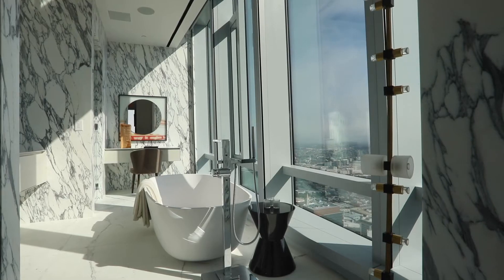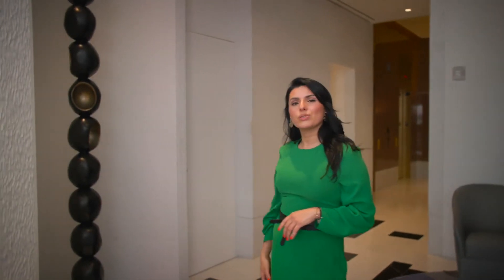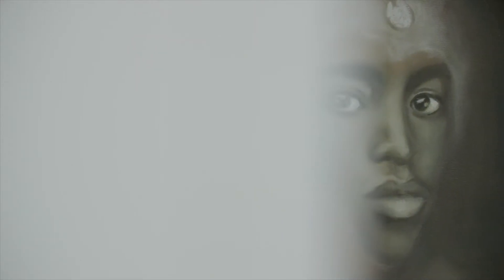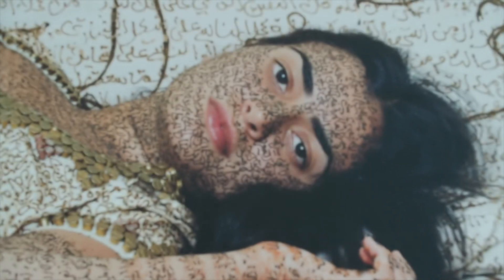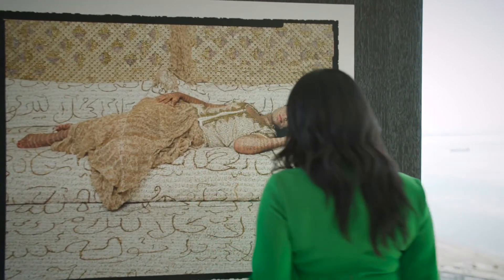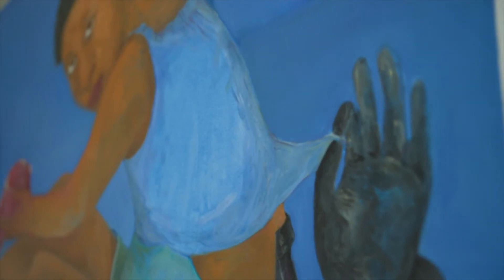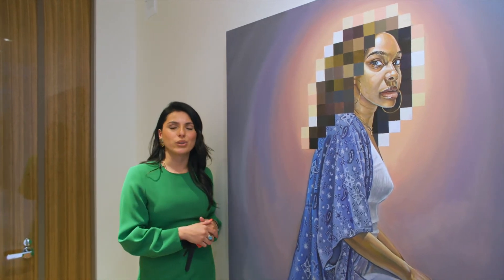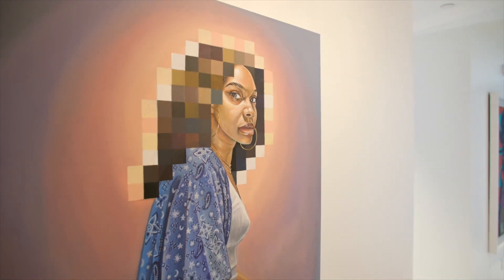181 Fremont – The Story of Art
In 181 Fremont's - The Story of Art, Director of Sales, Carmen Legarda shows you the world-class, curated art located throughout 181 Fremont—from the building's lobby and hallways to its in-residence art exhibition PODIUM II.

Schedule a private tour and experience 181 Fremont for yourself.